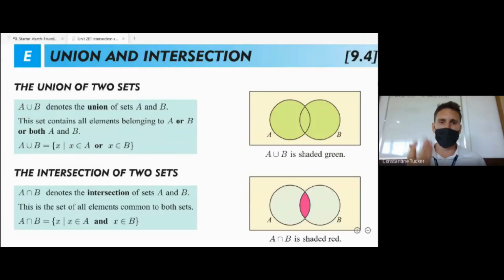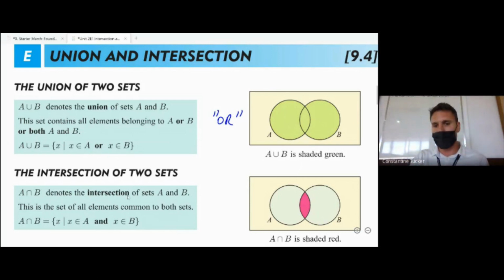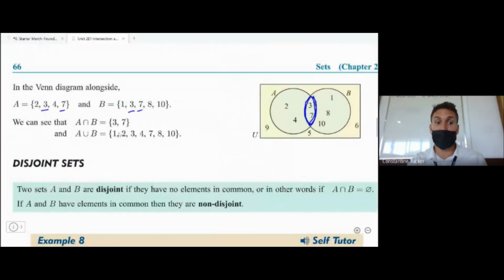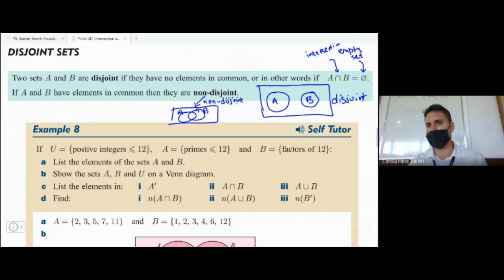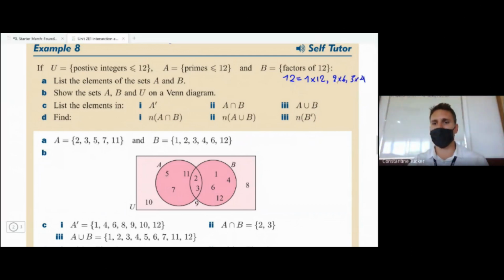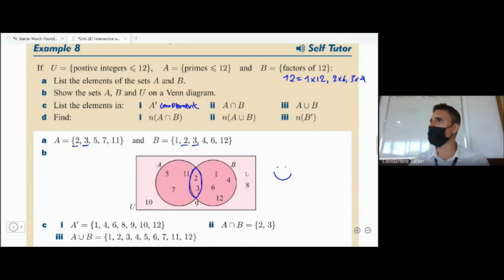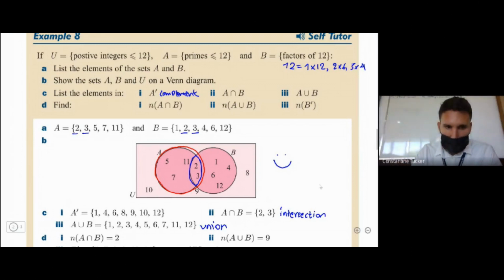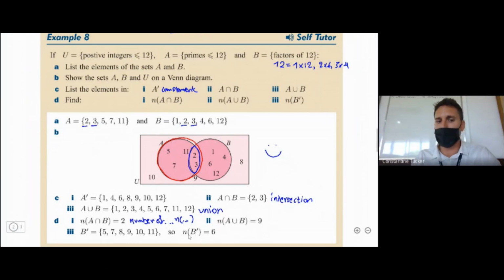Intersection and Union | GCSE Maths | Number One Tutor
📌Hello, fellow maths enthusiasts! 📚🔢 Are you ready to delve into the fascinating world of set operations and understand the concepts of intersection and union? 🧮🔍🔗 Join us in this enlightening episode of our educational series as we explore the intricacies of set operations and gain mastery over these fundamental mathematical concepts! 💡🎓

🔍 Are you confused about what intersection and union mean in the context of sets? 😕 Don't worry! In this video, our expert maths tutor, Professor Maths Pro, will break down the concepts of intersection and union in simple terms and guide you through their definitions, properties and applications in mathematics. 📝🧮

🧠 Discover the power of intersection in finding common elements between sets, and how union combines sets to form a new set. Understand the notation and symbolism associated with these set operations, and learn how to apply them in solving problems involving sets. 💼🔍🔗

💡🔍 Learn how to perform intersection and union operations on sets with practical examples and step-by-step instructions. Professor Maths Pro will share strategies and techniques to help you understand the nuances of these set operations and develop proficiency in working with them! 📚🧮

🌟🎓 Enhance your mathematical skills and broaden your understanding of set operations through engaging explanations and real-world applications. Get ready to grasp the concepts of intersection and union and elevate your maths prowess! 💪🔍🔗

👍 Let's understand set operations and unlock the power of intersection and union! 💪🔍🔗 😊